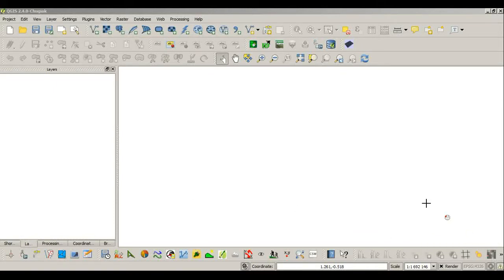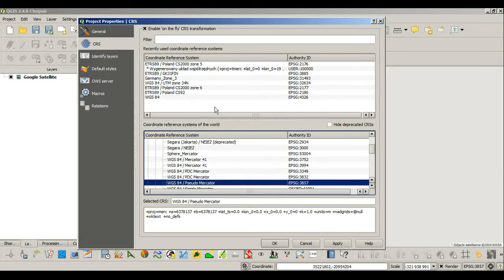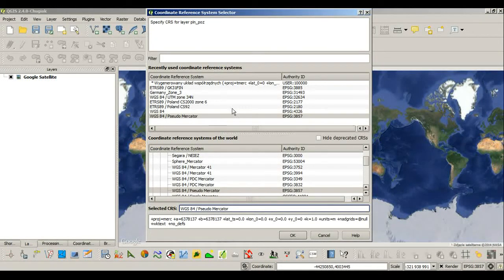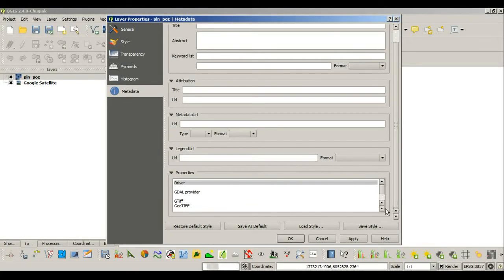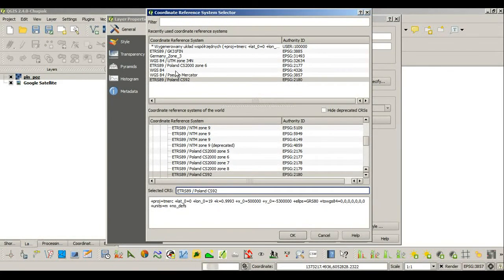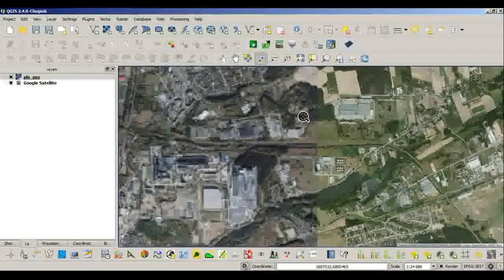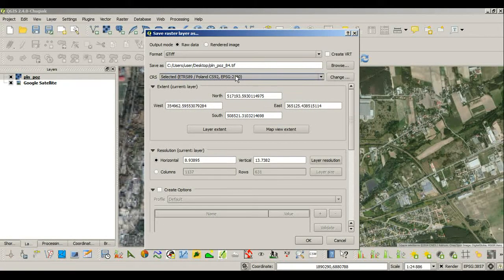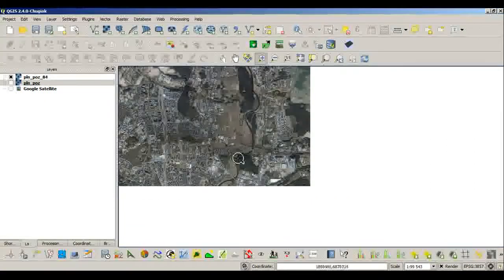QGIS starting a project (reprojecting raster files)